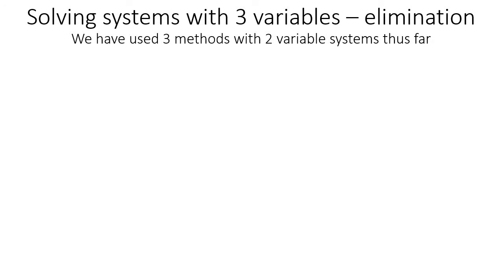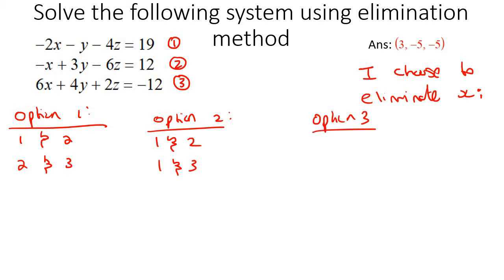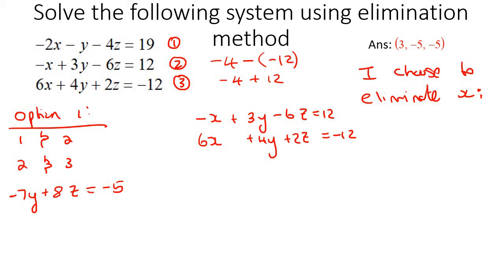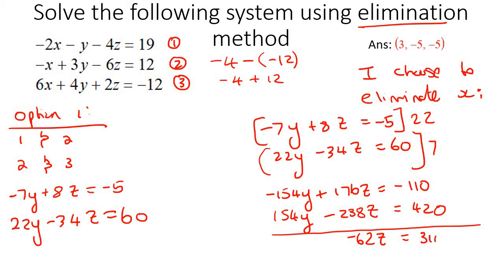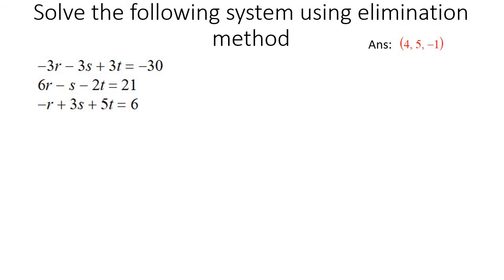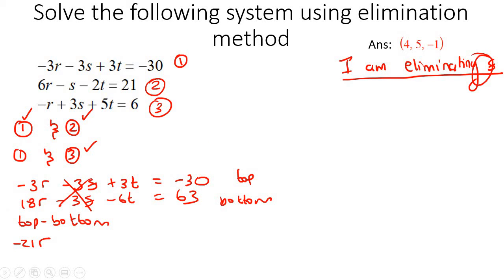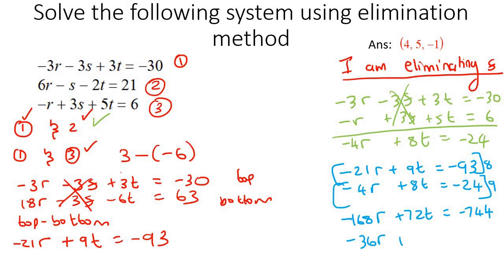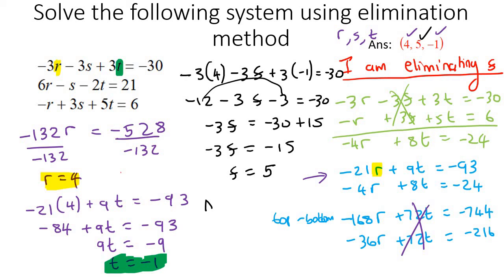Solving Systems of Equations with Three Variables Algebra | Elimination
Solving Systems of Equations with Three Variables Algebra.

This algebra video shows learners how to solve systems of three variables using Elimination. It is ideal for learners doing algebra in the American High School Curriculum but is also suited to all other learners.